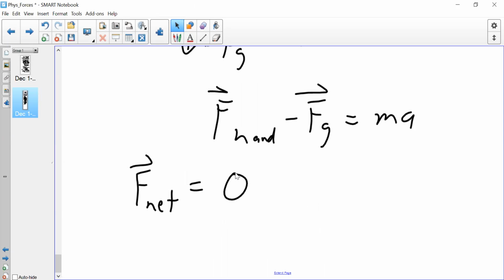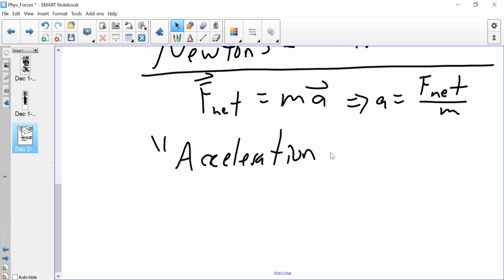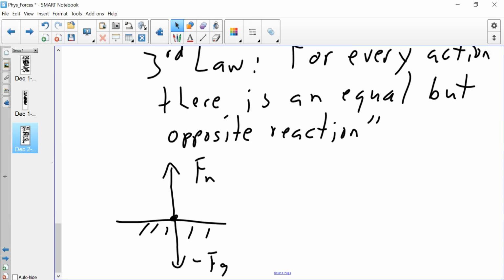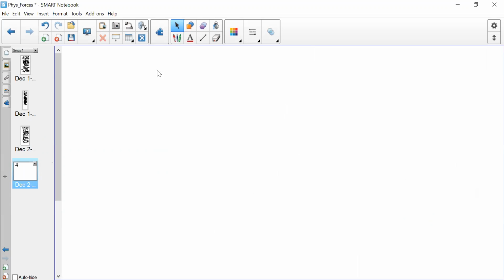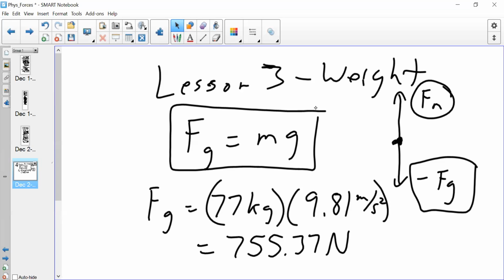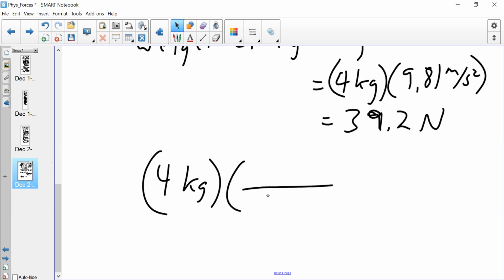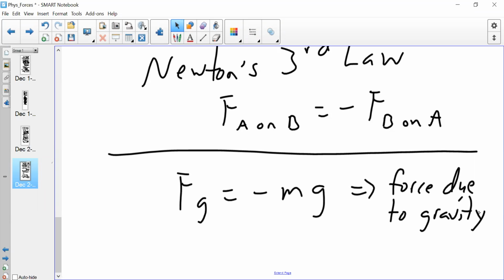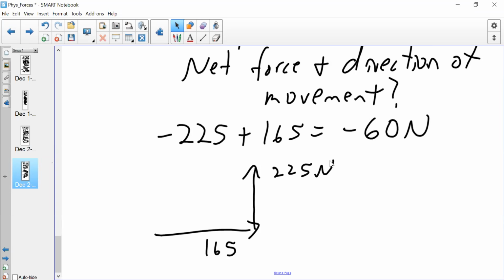Physics Forces Day 2-Introducing Newton's 2nd Law, The Law of Unbalanced Forces